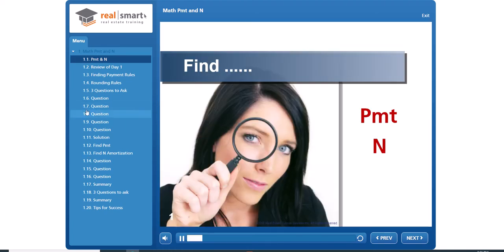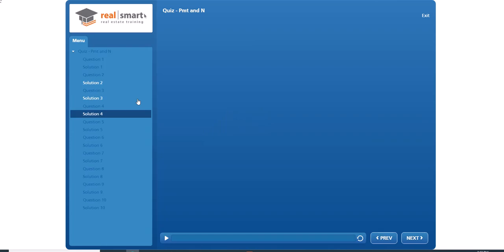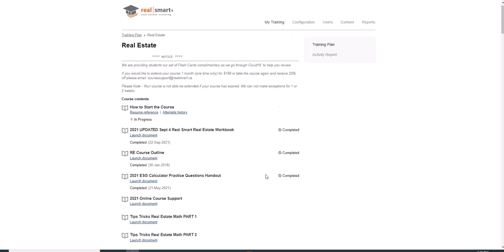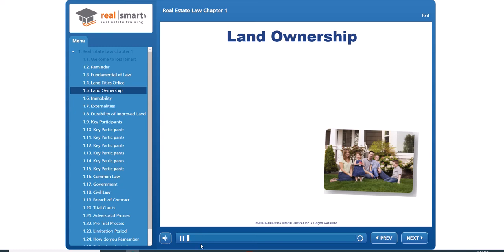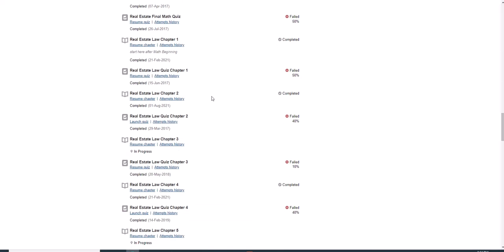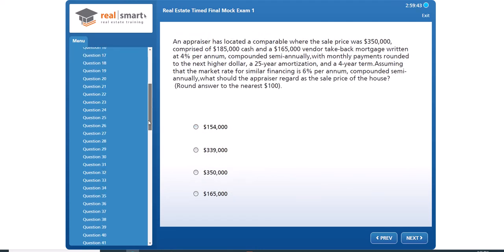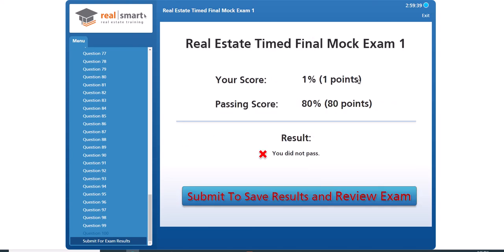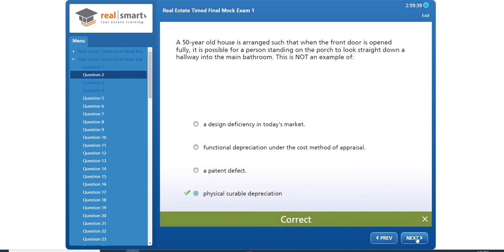Real Smart Online Course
24/7 access for 4 months
Voices slides of Law, Math, Quizzes, Reviews, Exam Prep
Real Smart Workbook
Course Outline
Flash Cards
Tips and Tricks
Study Guide Questions
Support 7 days a Week!  9:00 am - 9:00 pm
Most current, up-to-date material
Timed Mock Exams
Quizzes that "show and tell you "how" to do the actual questions, not just answer #3
Visually appealing, professional sounds and videos, pictures for demonstrations
We teach you how to read and math and law question, very differently.
Very thorough and comprehensive course you will NOT find anything like the Real Smart Course in BC.  This is hands down the BEST course in all of BC.  After all we started it all 22 years ago.

Real Smart Team - here, ready to answer your questions.